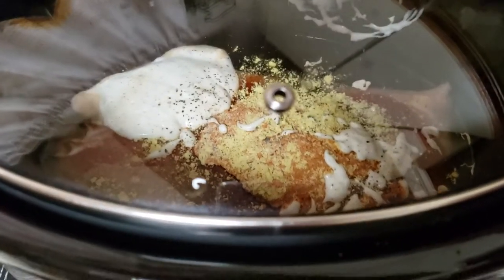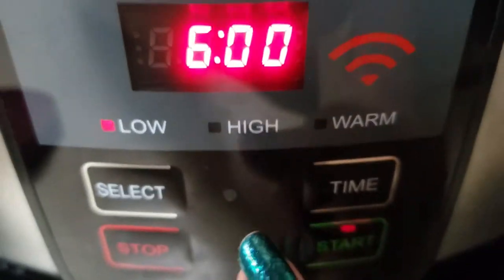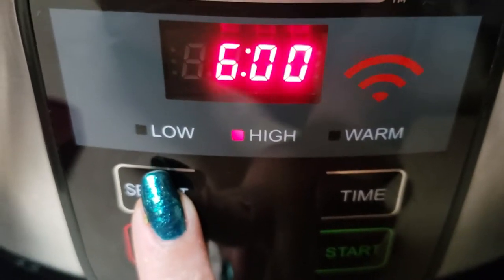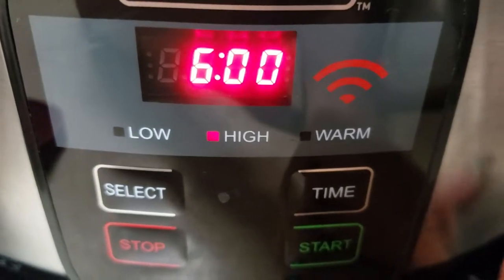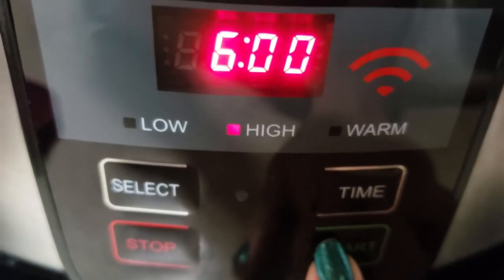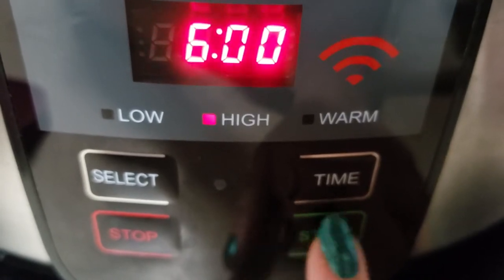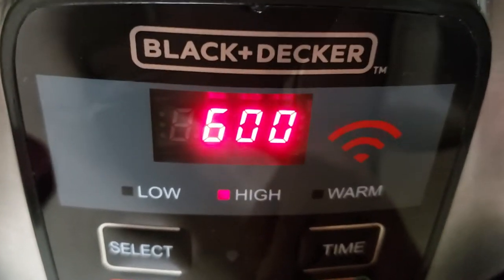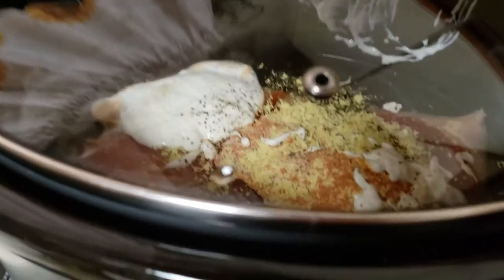Part 7.. CrockPot Shredded Chicken Tacos